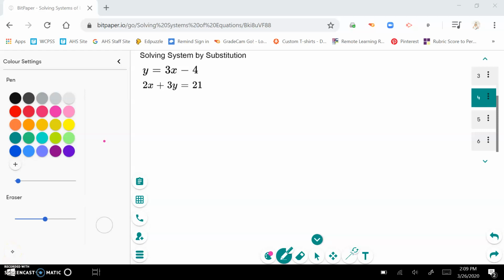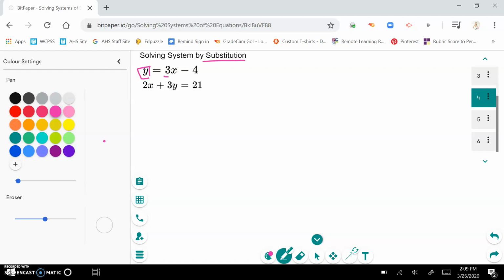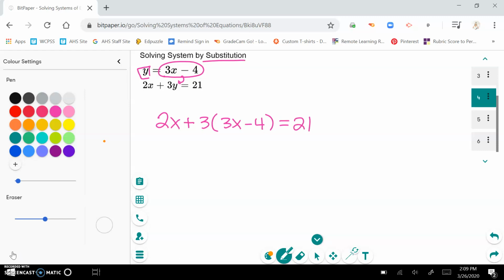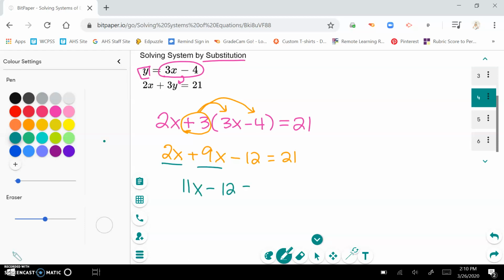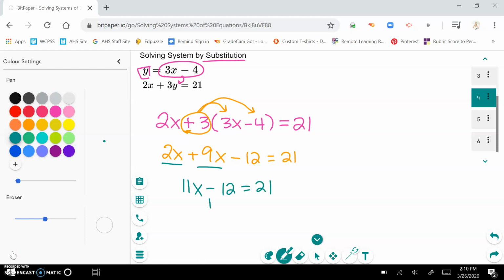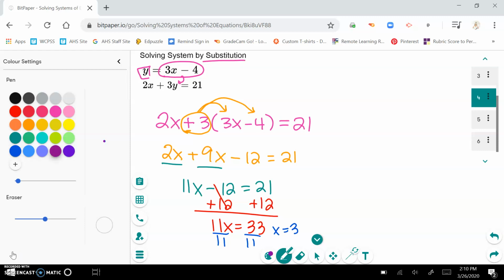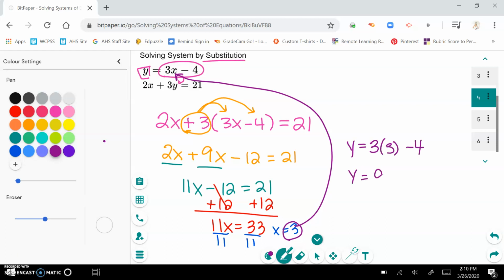Solving Systems by Substitution Part 1